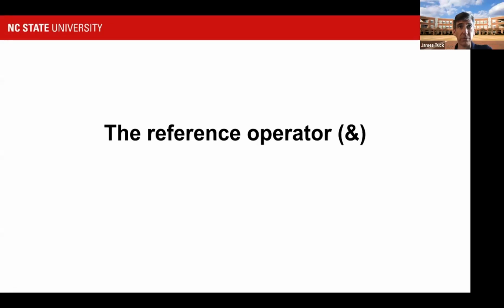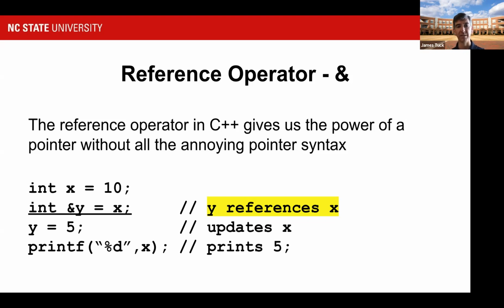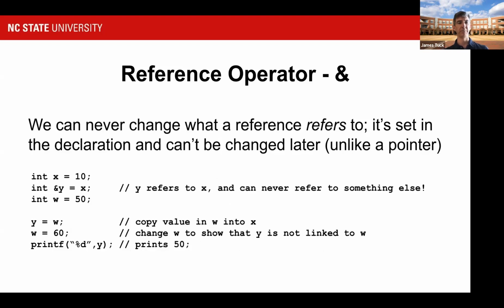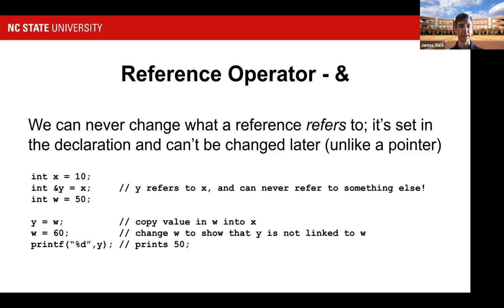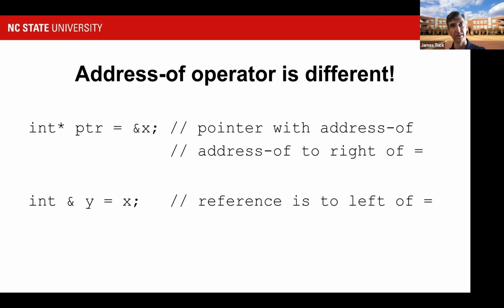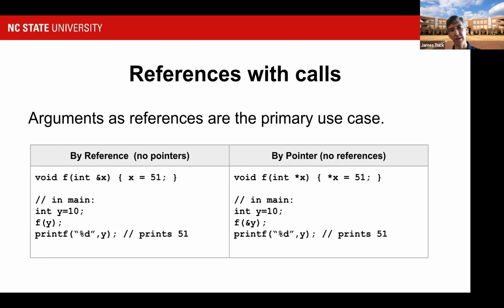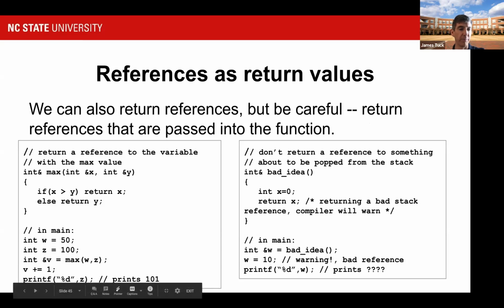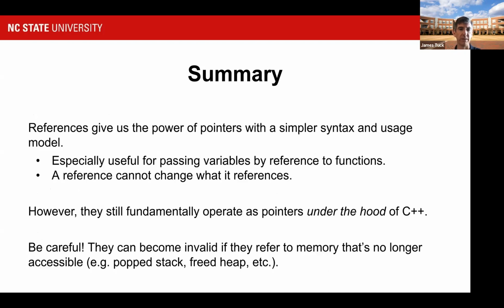The Reference Operator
Describe basic syntax and meaning of the C++ reference (&) operator and how it differs from address-of (&) in C.